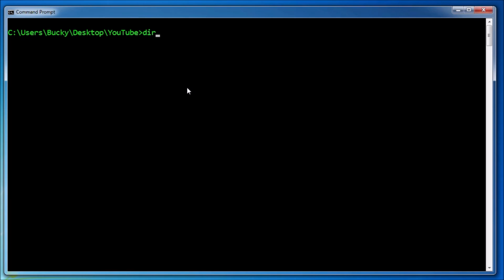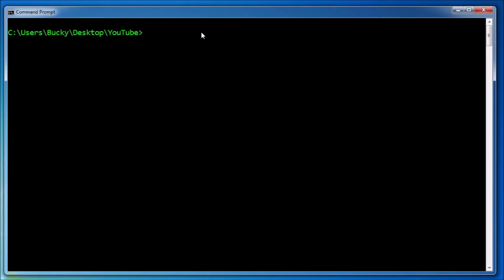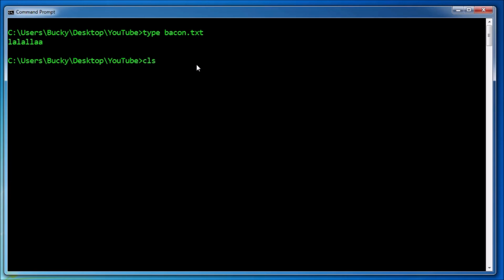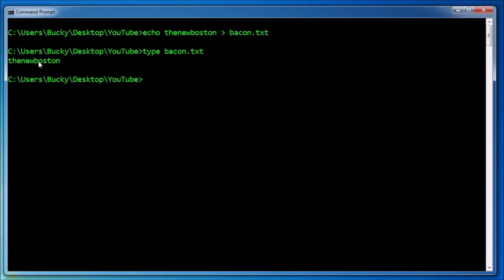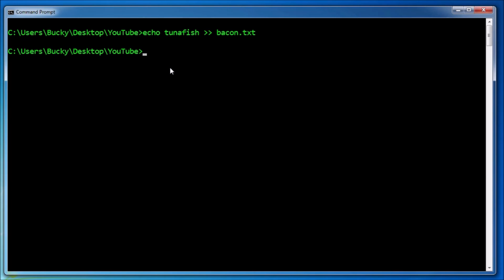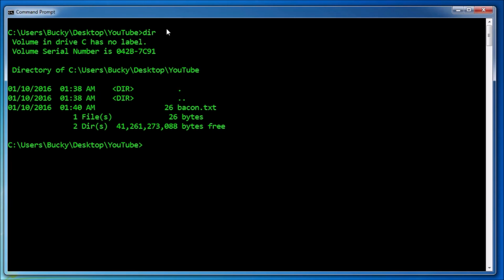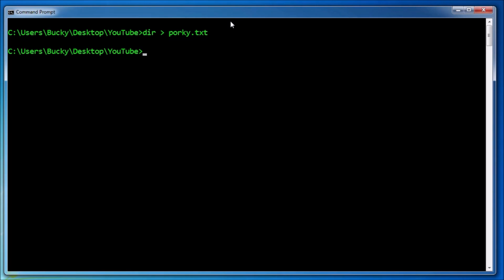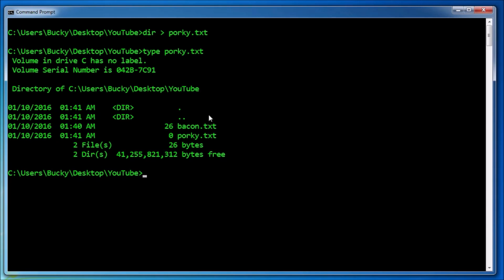8. DELETING AND APPENDING TO FILES